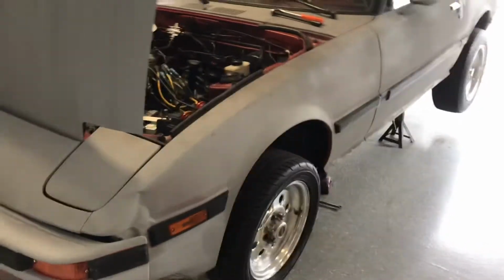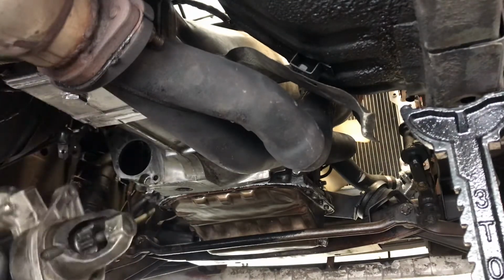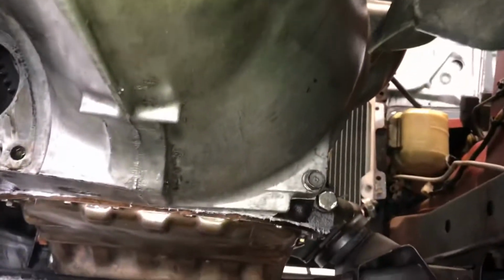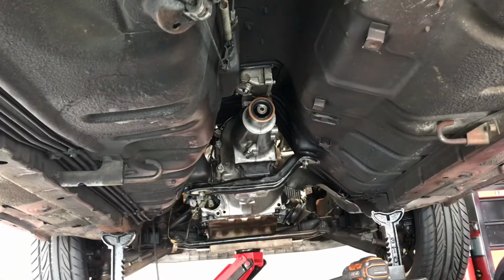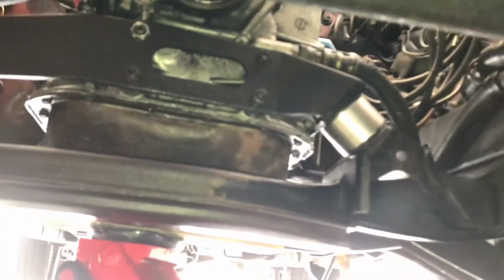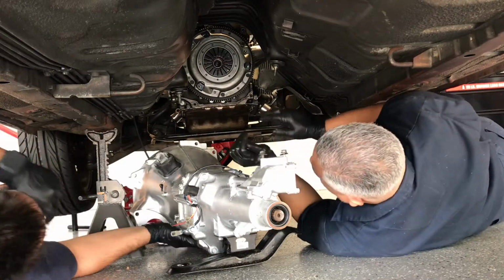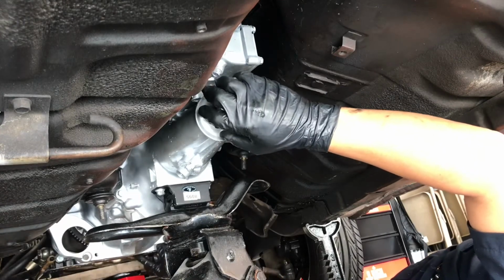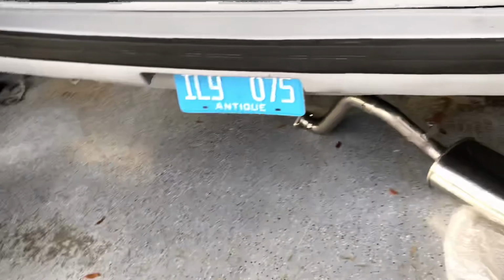Transmission removal and installation plus extras on Ashy Larry! 1983 Mazda RX-7 GSL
Detailed information on how to remove and install a transmission, motor mounts and exhaust on a 1983 Mazda RX-7 GSL 12a Rotary 5-Speed Manual.